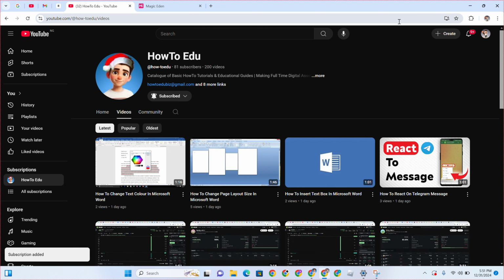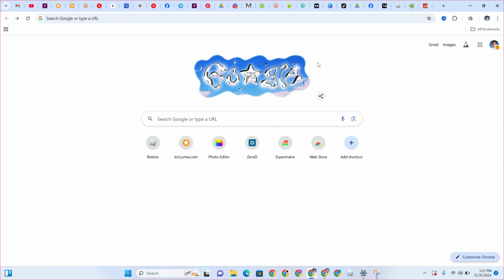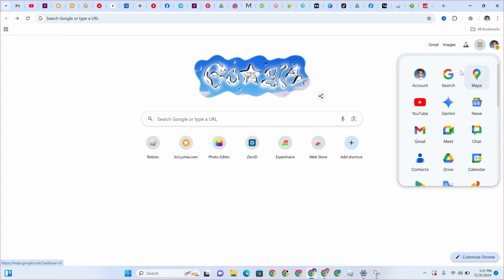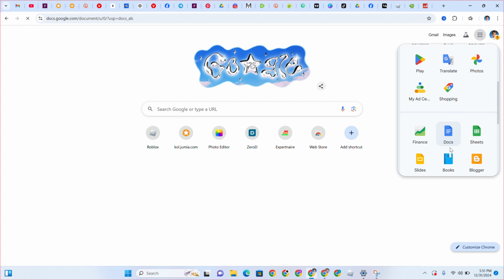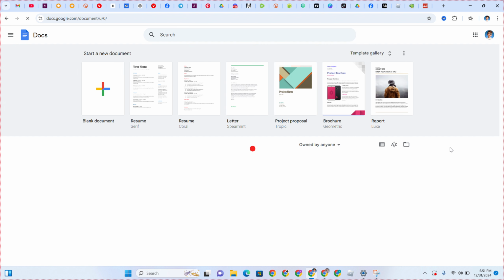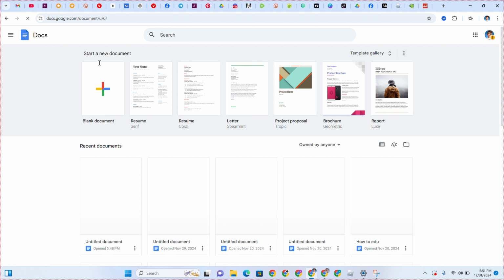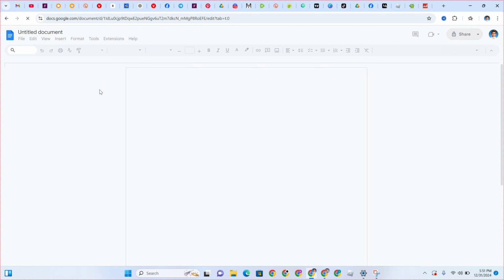How To Create and Share a Google Doc [Step by Step Tutorial]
In this video I'd show you How To Create and Share a Google Doc [Step by Step Tutorial],  Ensure you subscribe & turn on the bell notifications to this channel for lots of more educational guides and contents like this.

⛓️ This Links Will Help You :

1. Sign up For a Chance to Win $100 on your first Deposit

2. Earn Your first $5 Now

3. Deposit + Sign up to get Amazing Job Gig Offers

4. Best Virtual Dollar Card for Online Payments & Subscriptions

5. Click & Sign up to this if you have $3

6. I use this S£cret Tool to grow my other Faceless Channels

7. Learn Forex Trading From the Scratch

8. The Complete Amazon KDP Beginners Program

9. Google Ads Mastery Program

10. The Ultimate WhatsApp Sales Blueprint

11. Earn up to 55% on Each Trade

12. Earn up to $500 I'm Credits

13. Invest in Stocks & Shares

14. I use this App to Save my MONEY For the Future :

15. I use this SEO Tool only for my Video Optimizations & Keywords Research :